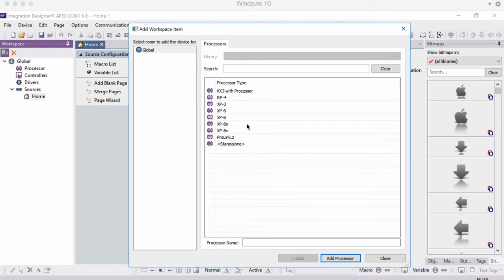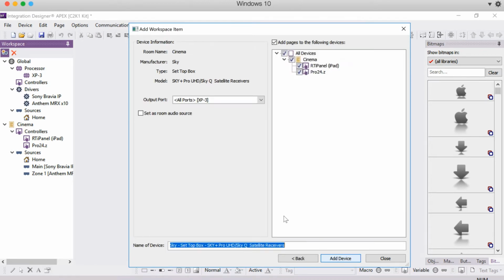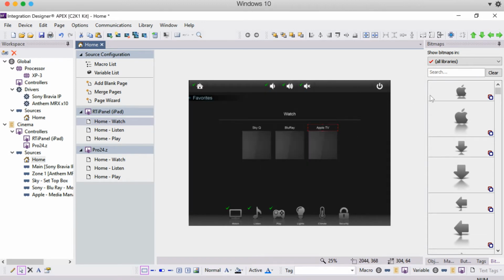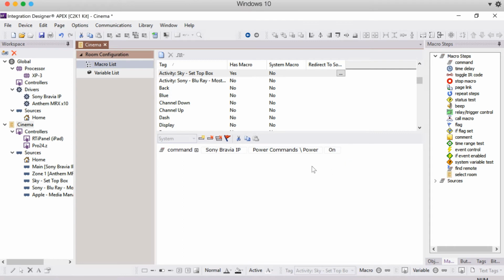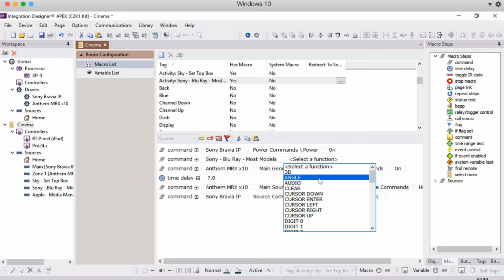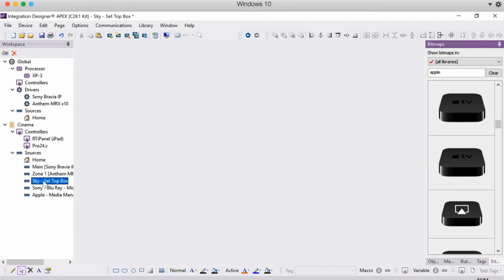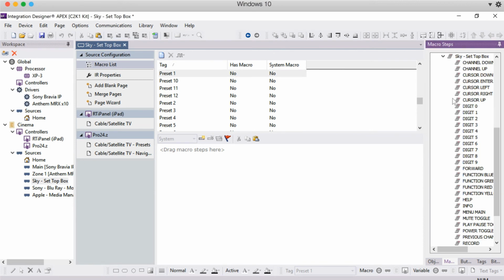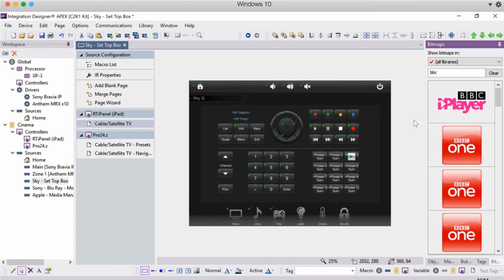Programming the C2K1 in APEX® - Invision UK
Watch how quick and easy it is to achieve a single room solution within Apex® and using the C2K1 kit!